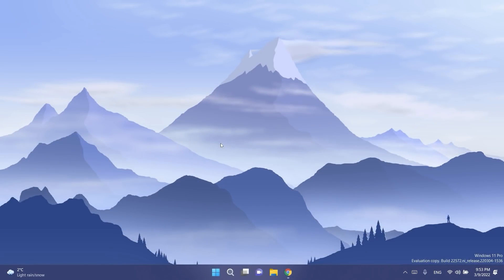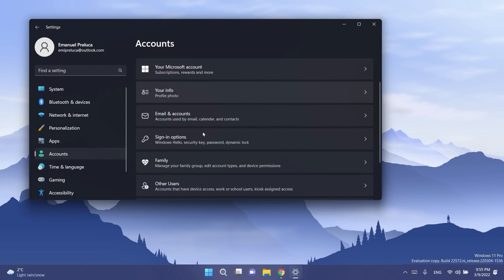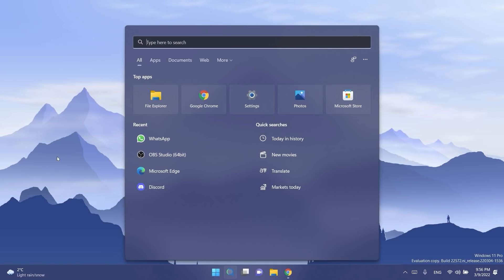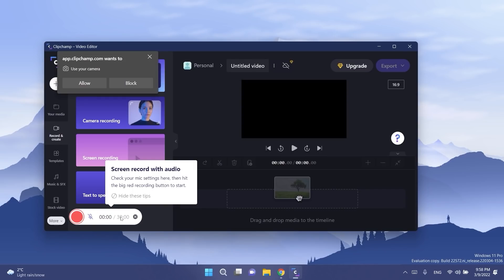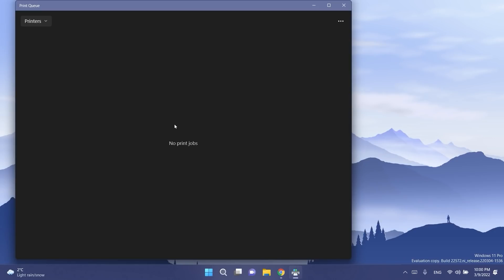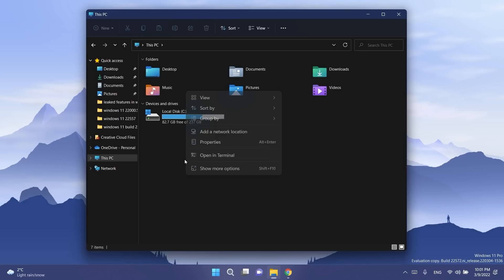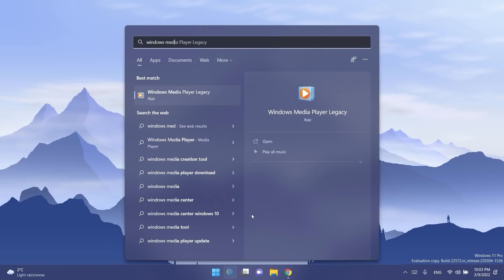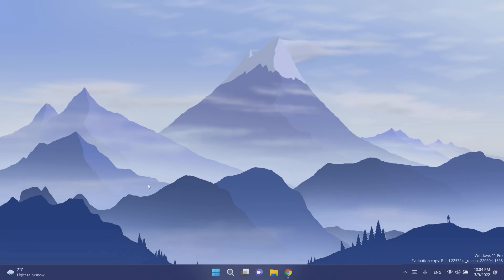New Windows 11 Build 22572 - New Screen Recorder and Video Editor, Design Changes & Fixes (Dev)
0:00 Intro
0:30 Microsoft Family App
1:33 Screen Recorder and Video Editor - Clipchamp
2:38 Search Highlights
3:11 New Design for Print Queue
3:26 New Icon for Quick Assist
3:41 New Icon for Notification Center when Do Not Disturb is turned on
3:50 Shift + Right-Click for Show more options Context Menu in File Explorer
4:05 Windows Terminal is now called Terminal
4:09 Settings Changes
4:32 New Icon for Windows Sandbox
4:36 Old Media Player now called Windows Media Player Legacy
4:47 Right-click on Start Menu is fixed
5:00 Other fixes
5:21 Outro